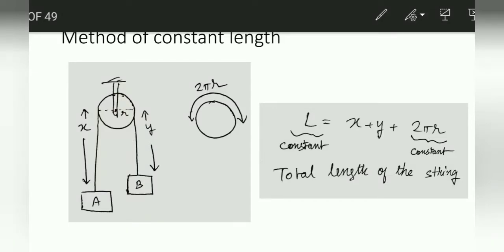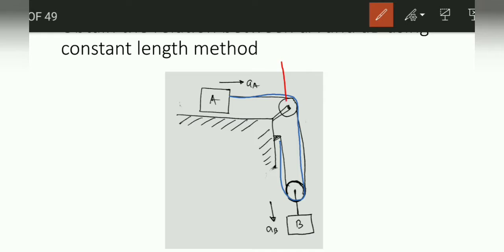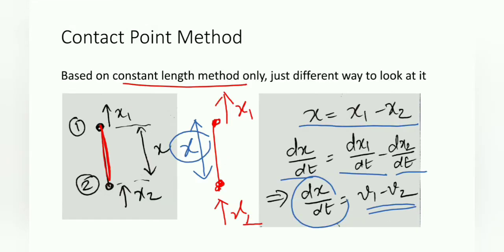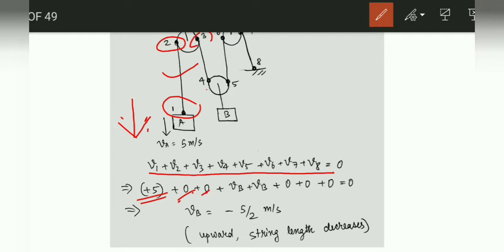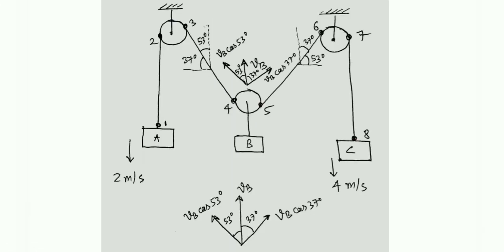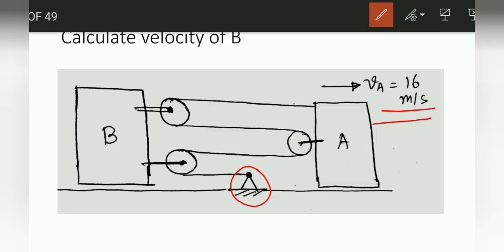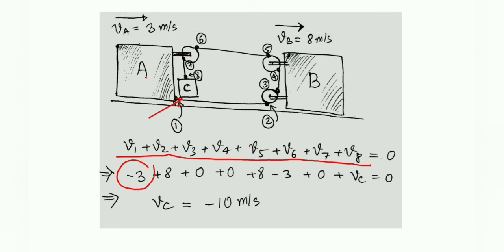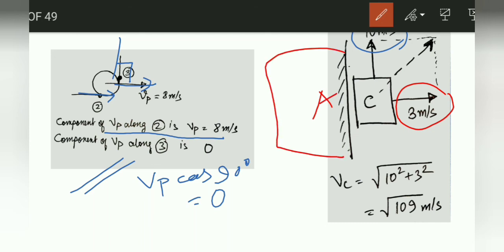Constraint Motion JEE/NEET Physics (Part 2: Method of Constant Length/Contact Point Method)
In this lecture, we have discussed how to solve pulley string problems with constant length method. The length of an inextensible string is constant if the string is to be kept taut. This property is used in the Contact Point Method to solve multiple pulley string combination in seconds. Watch out the video to find out.

This is a very important topic to learn for JEE and NEET aspirants. By learning this topic, we will be able to solve complex problems from Newton's Laws of Motion (NLM) and other topics from mechanics with ease.

Every concept has been dealt in a lucid manner. After watching this you can easily solve difficult problems quickly.